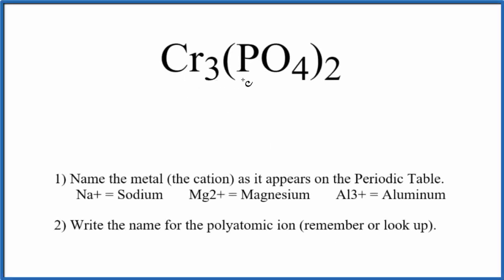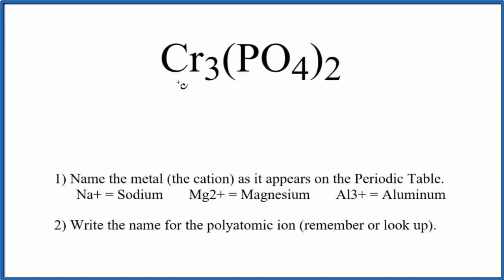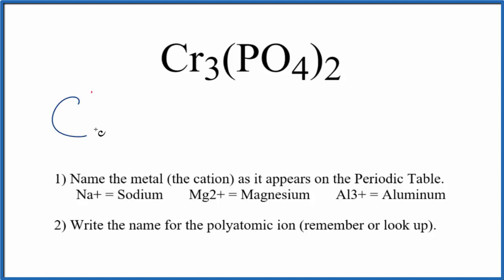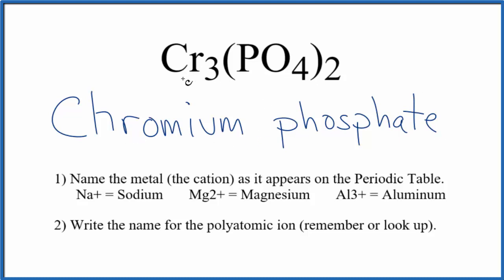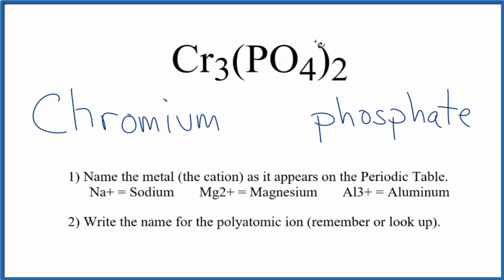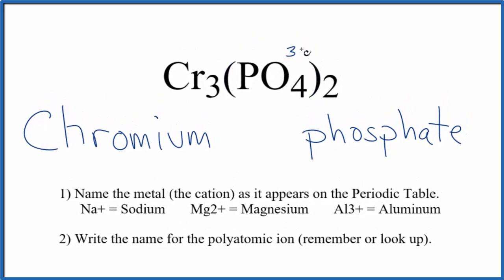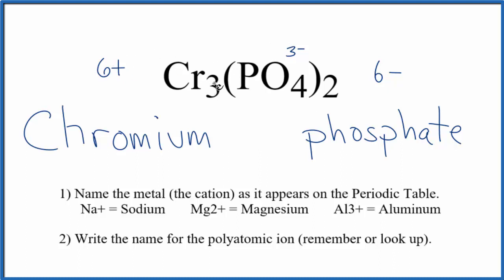How to Write the Name for Cr3(PO4)2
In this video we'll write the correct name for Cr3(PO4)2. To write the name for Cr3(PO4)2 we’ll use the Periodic Table and follow some simple rules.

Because Cr3(PO4)2 has a polyatomic ion we’ll also need to use a table of names for common polyatomic ions, in addition to the Periodic Table.

1) Name the metal (the cation) as it appears on the Periodic Table.
2) Find the polyatomic ion on the Common Ion Table and write the name.

For a complete tutorial on naming and formula writing for compounds, like Chromium phosphate and more, visit: